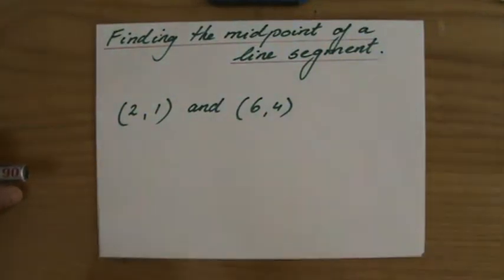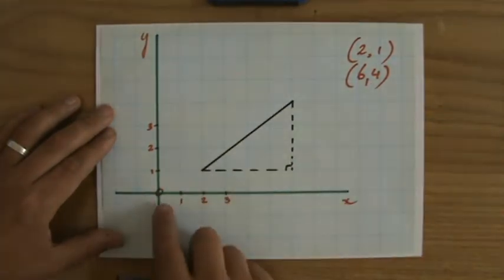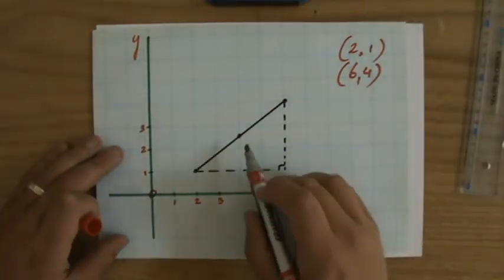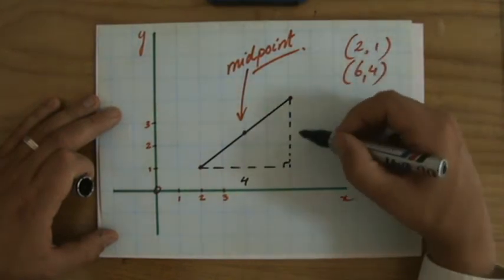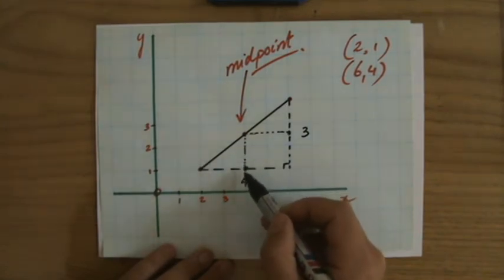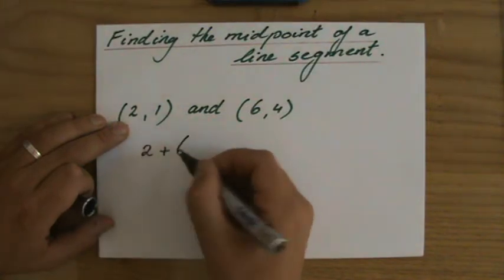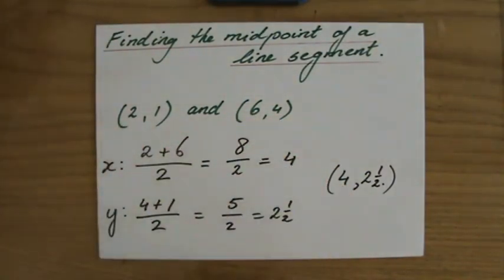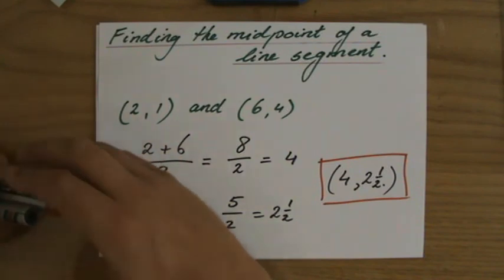How to find the midpoint of a line segment 1 - Maths Help - ExplainingMaths.com IGCSE and GCSE Maths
This video will show you how to find the coordinate of the midpoint of a part of a line (line segment).  You will notice that your previously gained knowledge will enable you to do so properly. for all my other FREE maths resources.  Hope to see you soon! Mr John